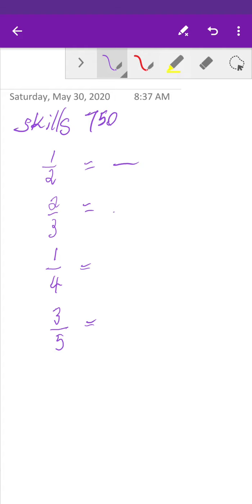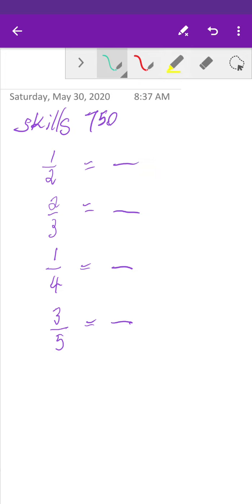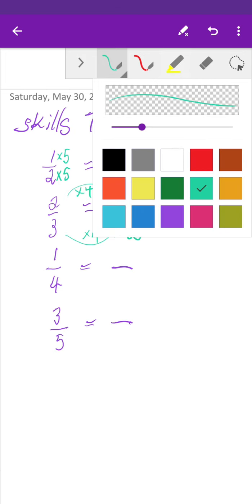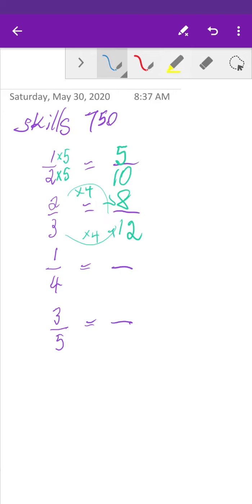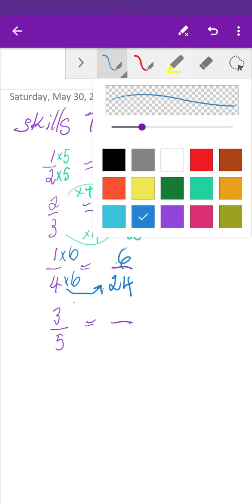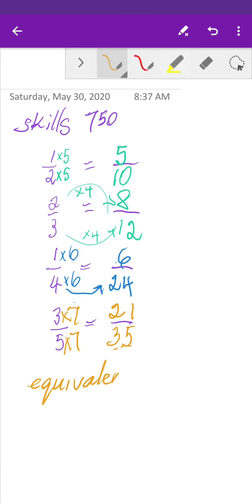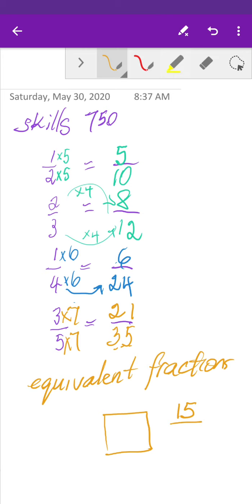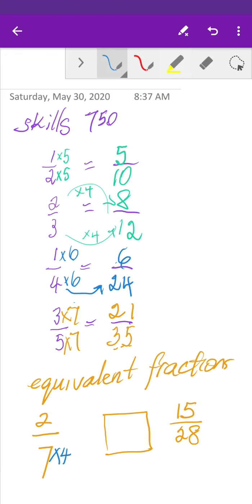glcmath#750 equivalent fractions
fractions junior secondary mathematics